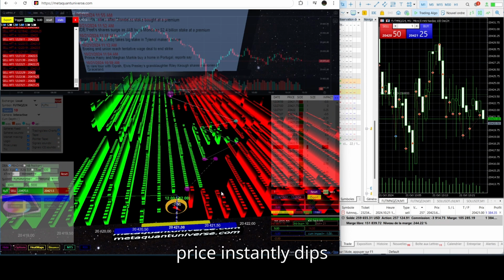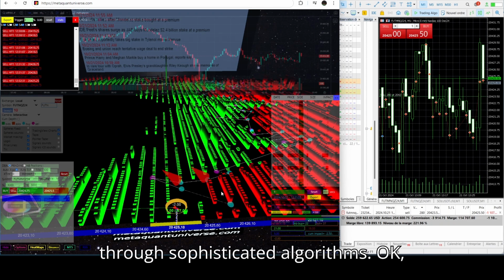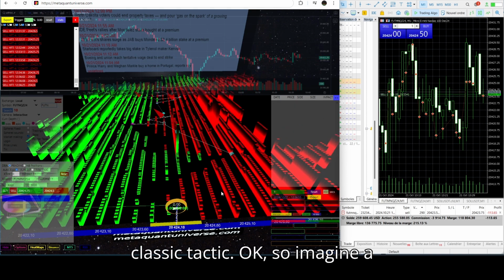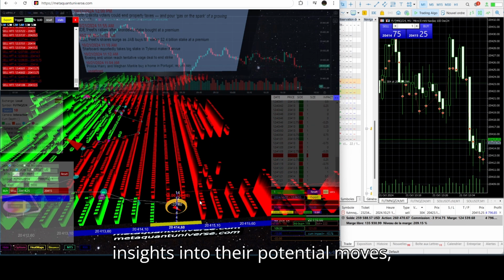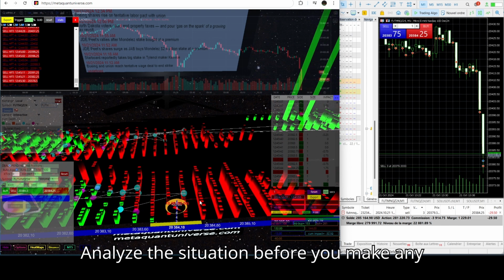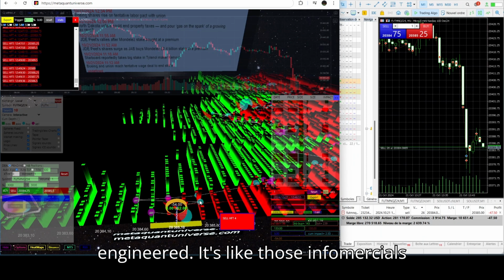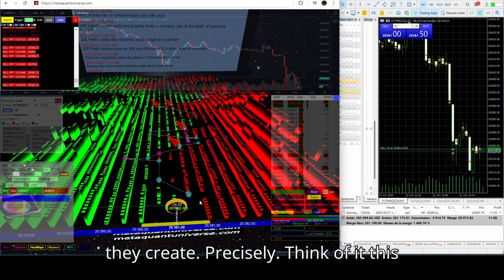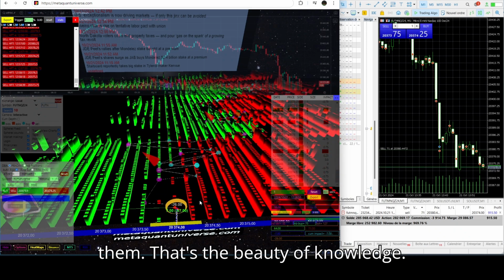🔍 Negative Slippage Uncovered: How Market Makers Manipulate Prices to Profit from Your Trades 🔍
Market makers are shifting spreads, hiding liquidity, and causing negative slippage—leaving traders wondering why their buys push prices down instead of up. In this video, we break down exactly how they do it, why they do it, and how you can finally see through their manipulative tactics. If you're serious about trading and want to trade smarter, it’s time to level up. 📈🔥

💡 Want to stay ahead of these market moves? Discover META_quant 💡
👉 META_quant: The Game-Changing Trading Tool 👈

META_quant does more than just track market data. It decodes price manipulation, reveals hidden order book dynamics, and provides real-time insights into HFT activities. So, while the market makers play their games, you’ll be one step ahead, with tools built to help you win.

What You’ll Learn in This Video:

🎯 The truth about negative slippage and why it’s a manipulation signal.
🕵️‍♂️ How market makers use bid-ask tricks to fool traders.
🚀 Ways to protect yourself from slippage and trade smarter!
Don’t let market makers dictate your trades. Equip yourself with META_quant, your ultimate ally in today’s trading world! 🌌💪

🔗 Start Trading Smarter with META_quant
👉 Get META_quant here 👈

🚀 Join thousands of traders who’ve unlocked next-level trading insights. Are you ready to trade like a pro?

💬 Drop a comment – what do you think about market maker manipulations?